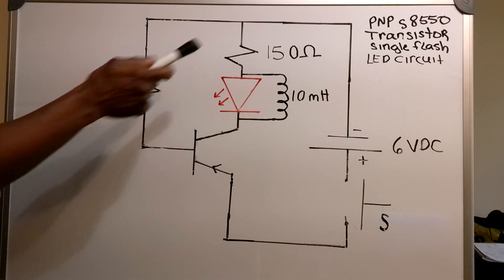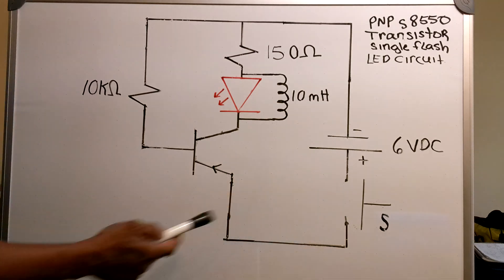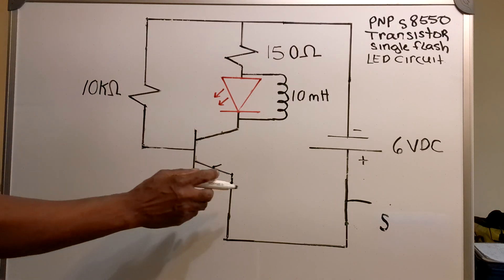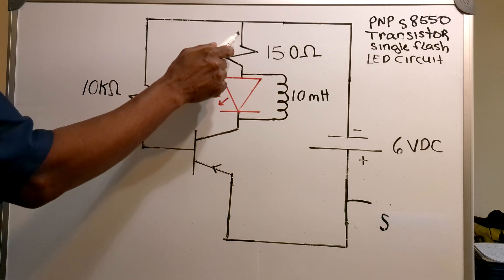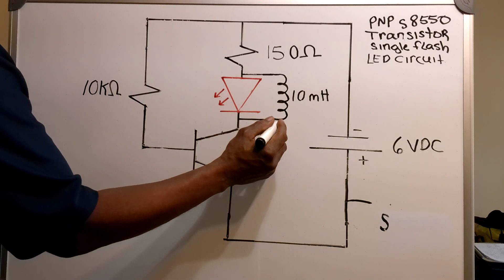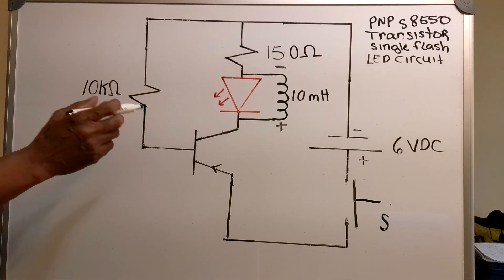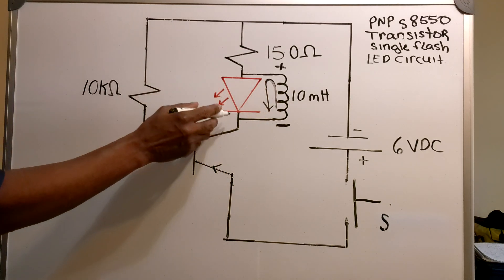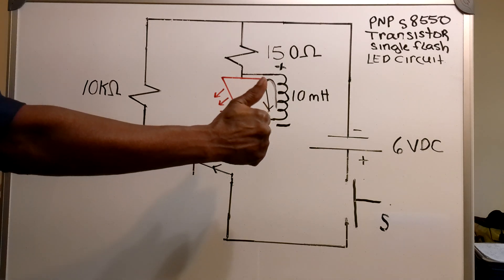PNP Transistor Single Flash Led (Diode), Inductor Circuit!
Diagram of a pnp transistor single flash led, inductor circuit and an explanation of how it works!